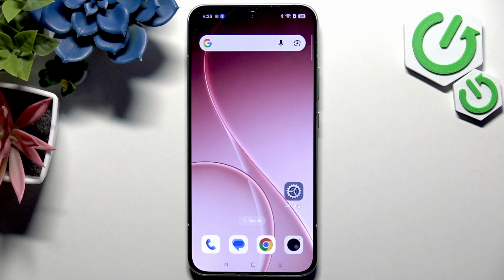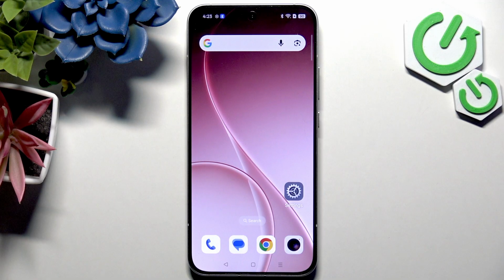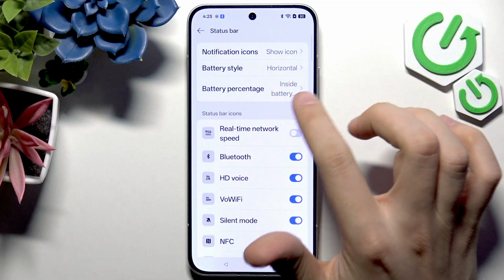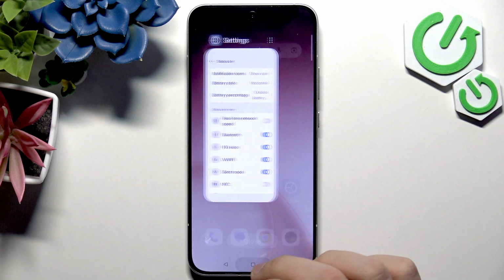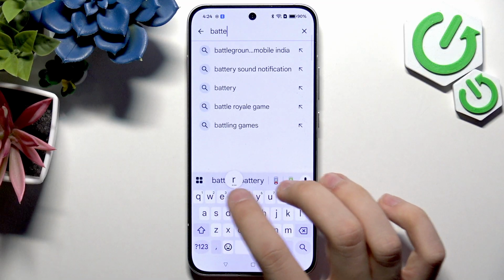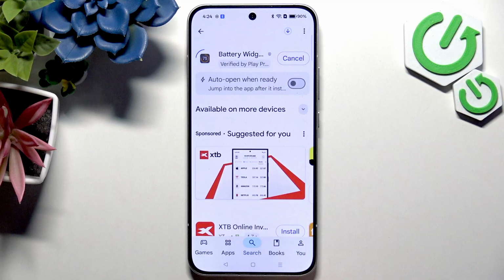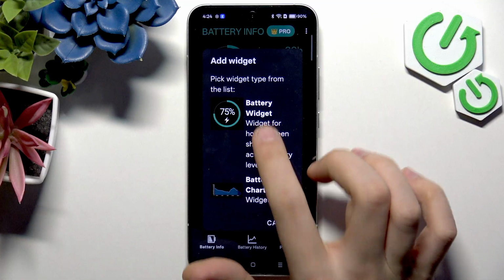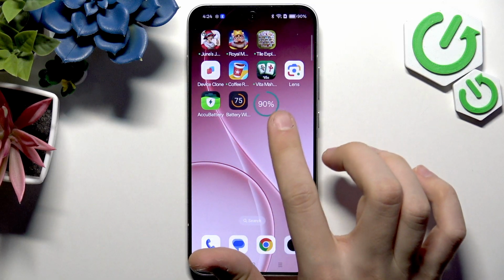Oppo Reno 15: Battery Percentage Not Showing – Solution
In this video I show the easiest solutions if the battery percentage is not showing on your OPPO Reno 15. First we check the built-in setting: open Settings → Notifications & Quick Settings → Status bar and make sure Battery Percentage is set to show inside or outside the battery icon. If the option is missing, I demonstrate a quick workaround by installing a battery widget from the Play Store and adding it to your home screen. Finally I explain when to contact OPPO support — it could be a hardware sensor problem. Follow these steps to restore the battery percent on your OPPO Reno 15 and avoid guessing your remaining power.

How to show battery percentage on OPPO Reno 15?
How to enable battery percentage on OPPO Reno 15 status bar?
What to do if battery percentage not showing on OPPO Reno 15?

0:00 Intro – problem overview
0:07 Open Settings
0:15 Notifications & Quick Settings → Status bar
0:30 Toggle Battery Percentage (inside or outside icon)
0:40 Play Store workaround – search for a battery widget
0:57 Install and add the battery widget to home screen
1:13 If still missing — contact OPPO support (possible sensor issue)